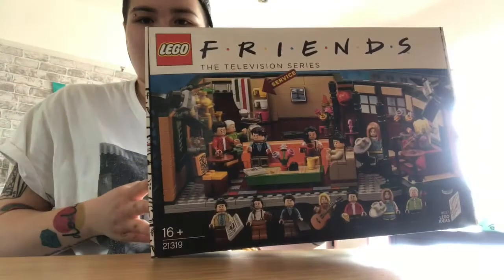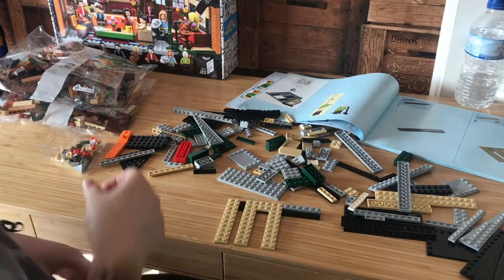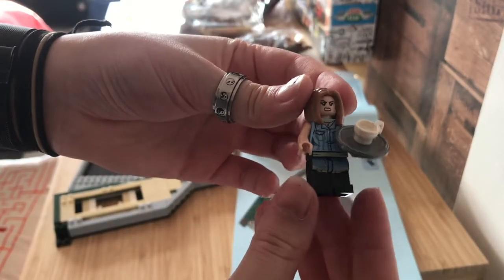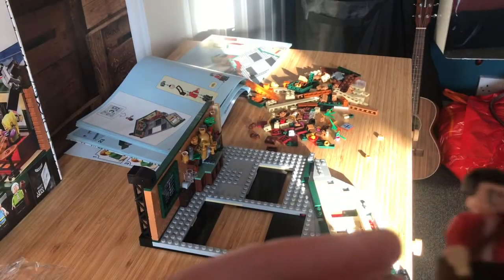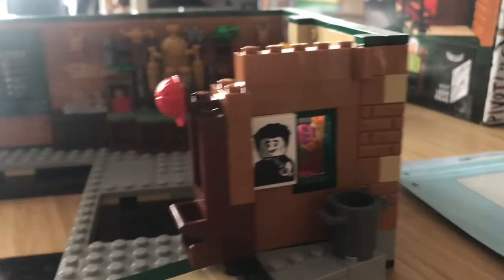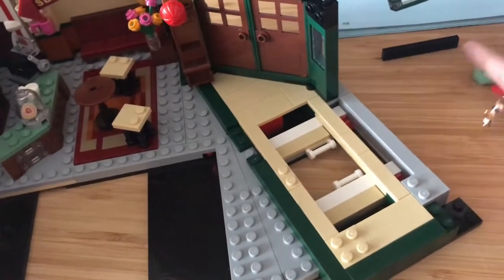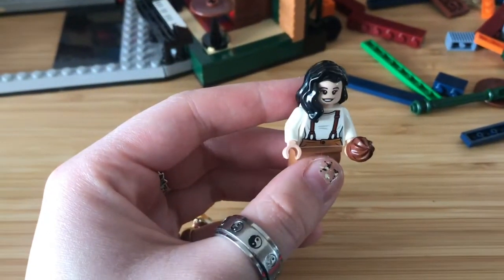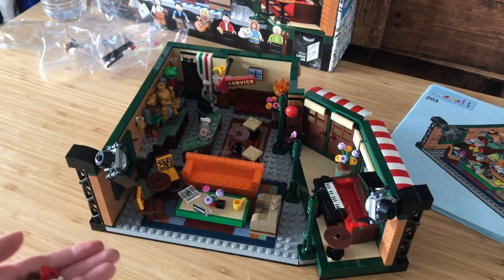The One Where I Build Central Perk (FRIENDS LEGO)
FRIENDS Theme Instrumental - MrFriendsNY
The instrumental from this clip was taken from the end credits of the last episode (Original TX: May 6 2004)

notforme! - That Night